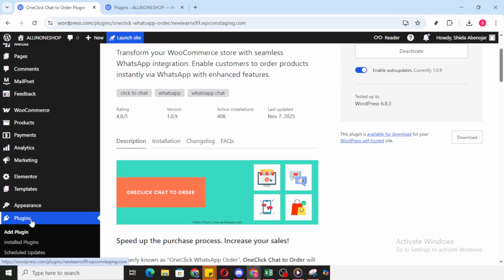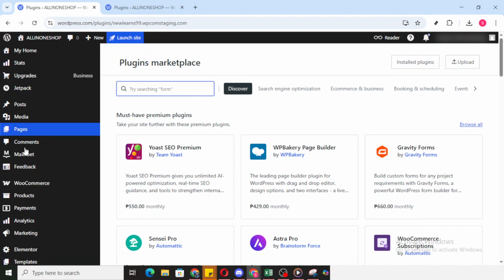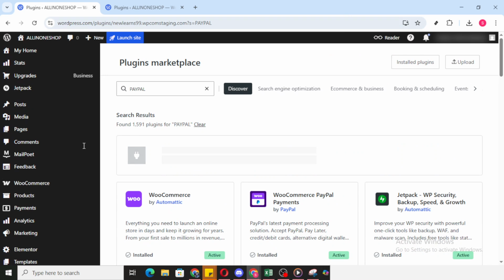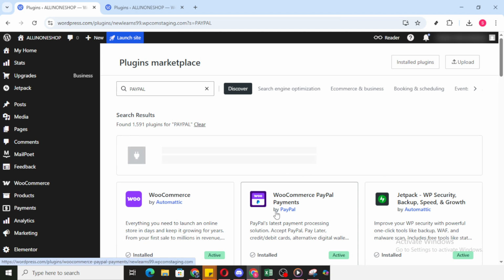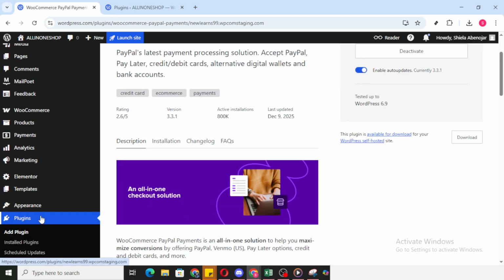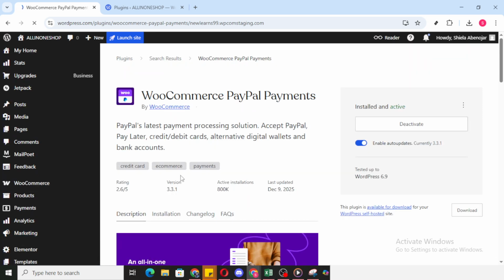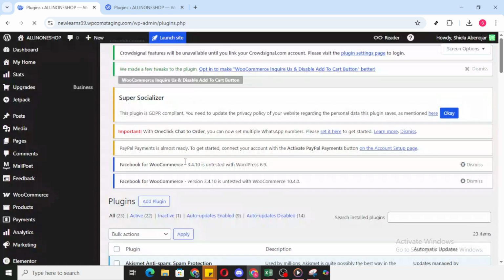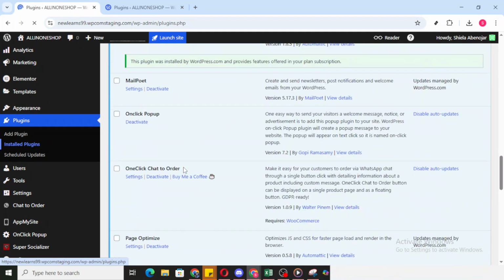How to enable PayPal on WooCommerce (full guide)